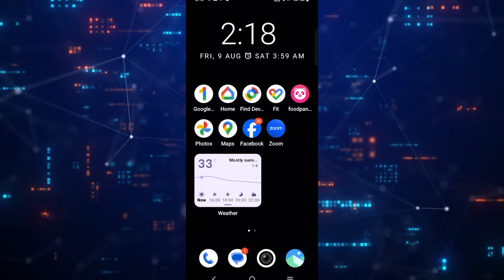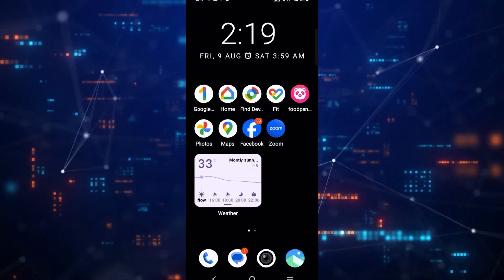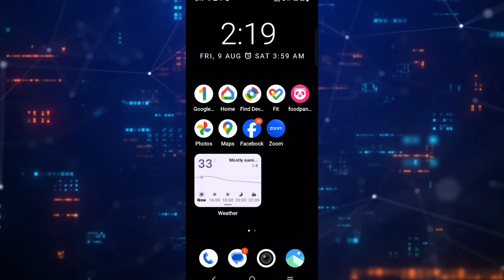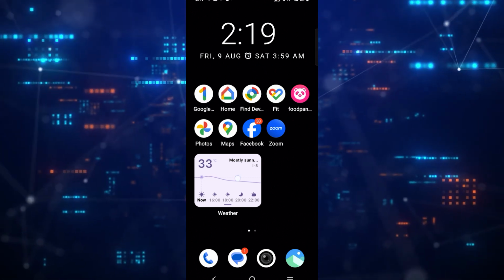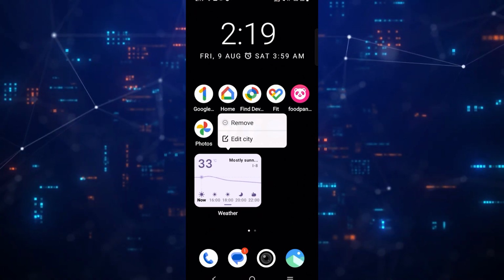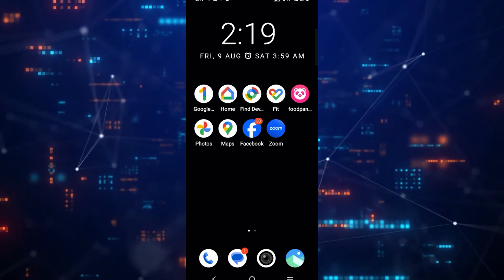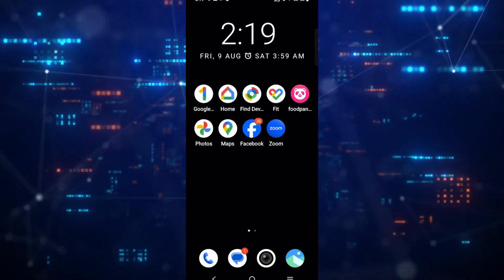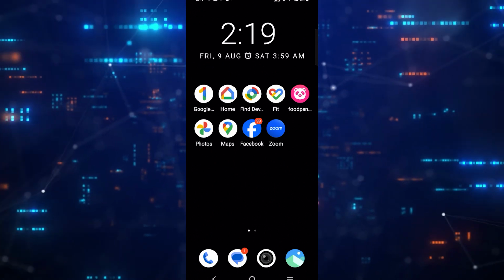How To Remove Widgets From Home Screen Android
In this short tutorial, you will learn how to remove widgets from the home screen of your Android device. Widgets are handy tools that display information or provide quick access to apps, but sometimes you may want to declutter your home screen by removing them. Luckily, it's a simple process that anyone can do.